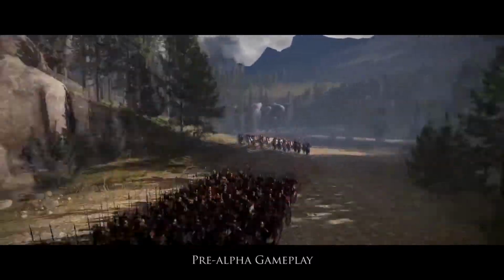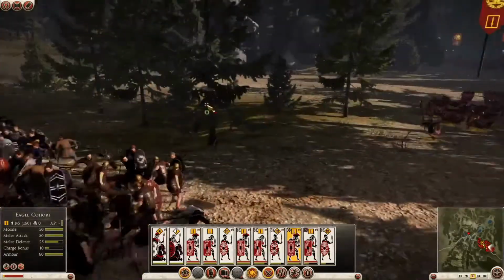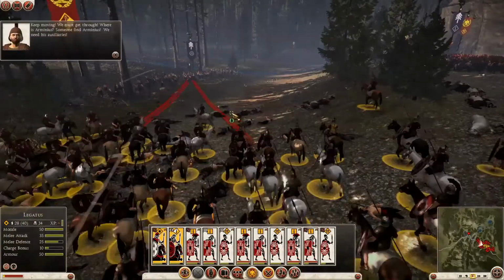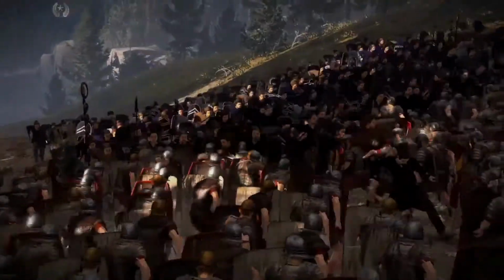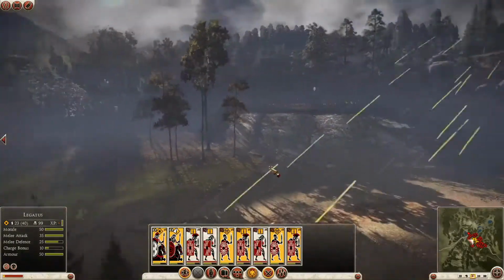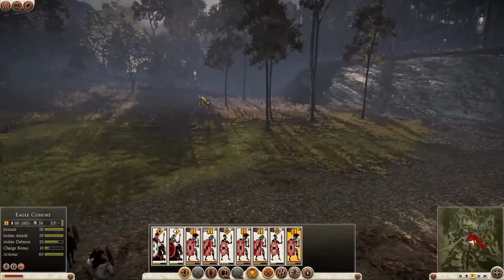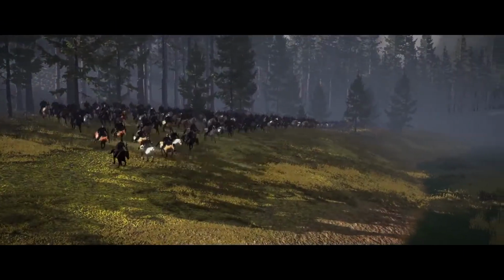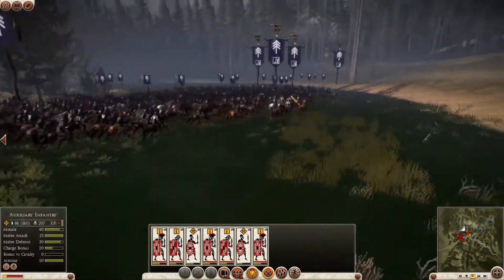Total War Rome 2 Battle of Teutoburg Forest Gameplay Walkthrough